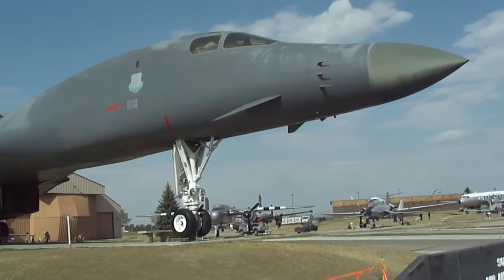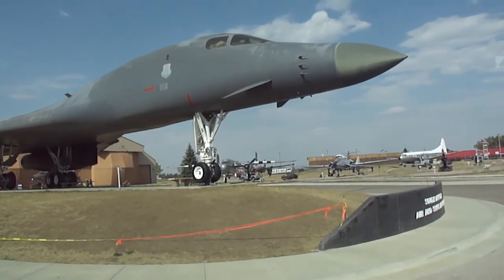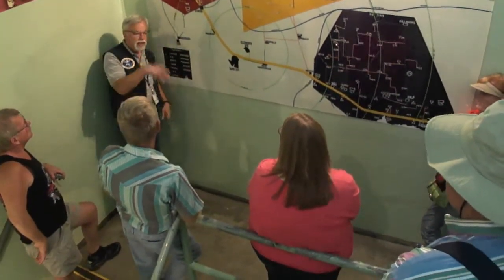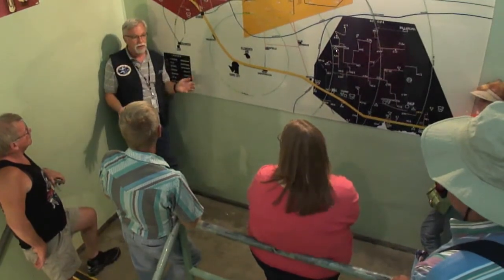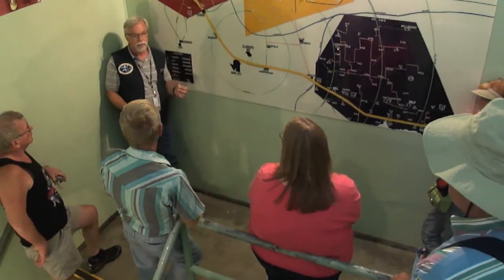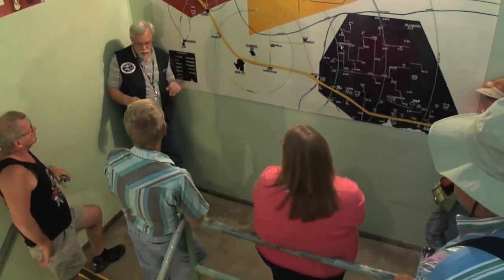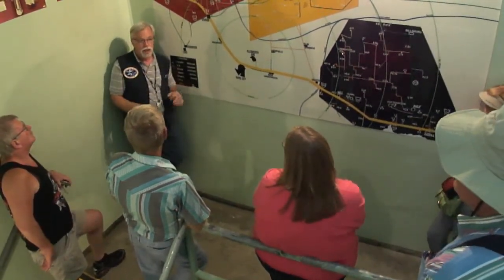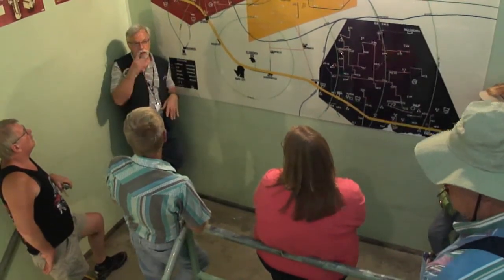South Dakota Air & Space Museum and Tour of Ellsworth Air Force Base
The South Dakota Air & Space Museum is located at the entrance to Ellsworth Air Force Base.  At the museum I was able to purchase tickets for a tour of the base and its sole remaining Minuteman II missile silo, now used strictly for training.  Ellsworth is the home of the B-1B and the 28th Bomber Wing.  As we toured the base, a B-1B took off.  It's a four-engine, variable sweep wing, supersonic bomber designed by Rockwell International (now part of Boeing).  The first production B-1B rolled out on September 4, 1984.  Max Speed: Mach 1.25  Max Range: 6,478 miles.  Ceiling: 60,000 ft.